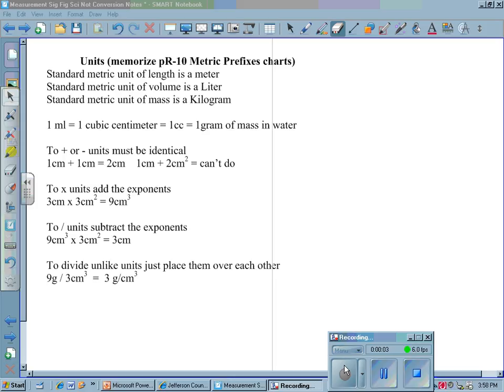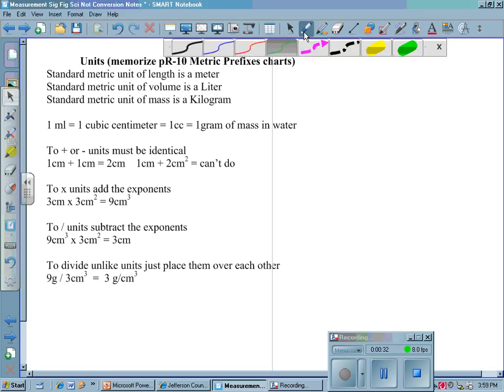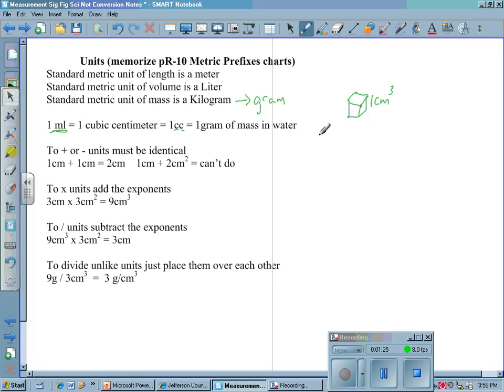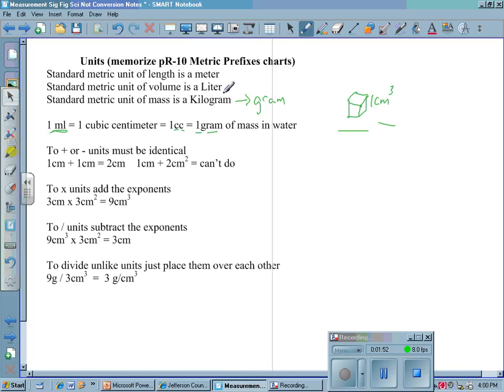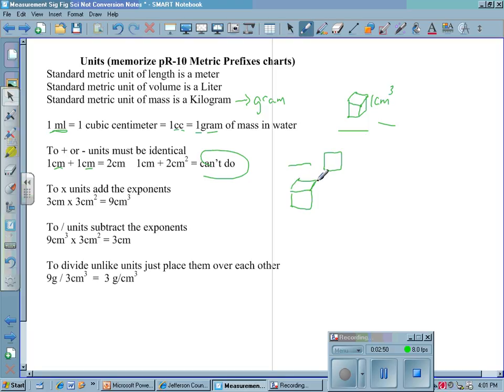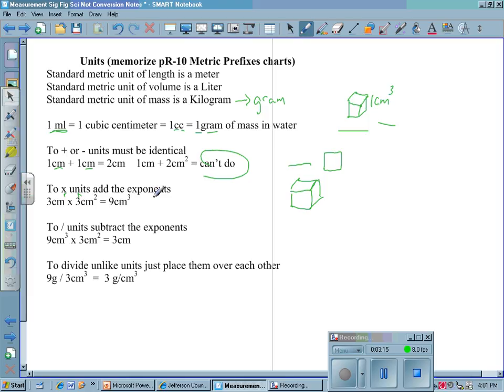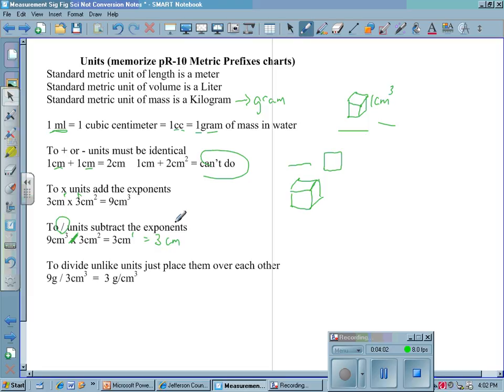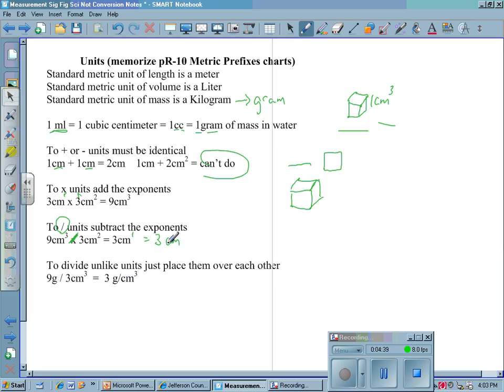mr wrights units podcast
explains how to add subtract multiply and divide units